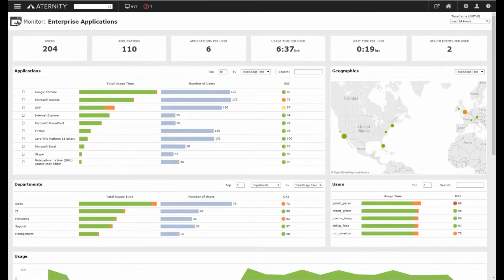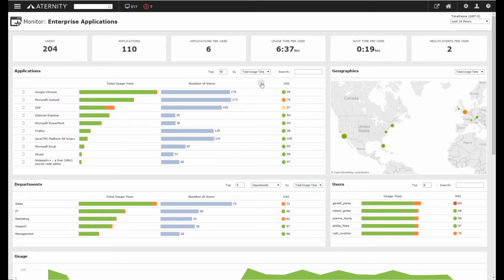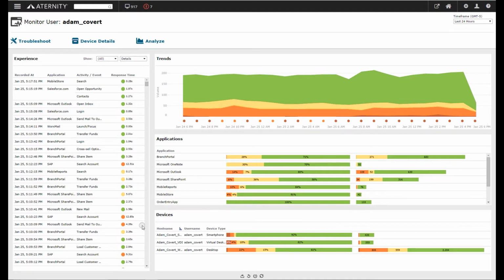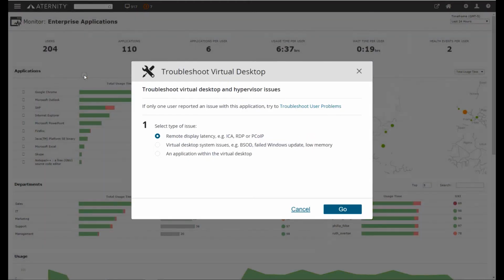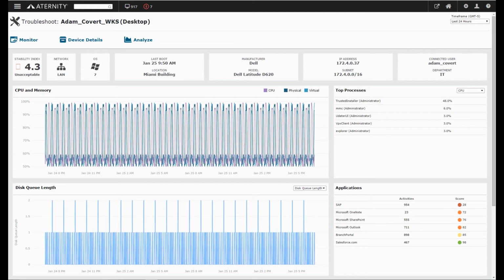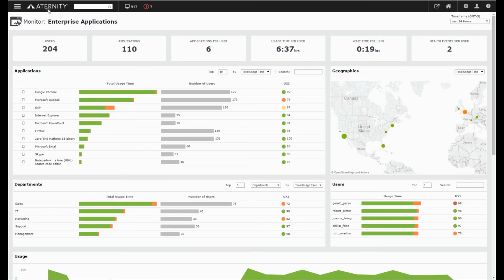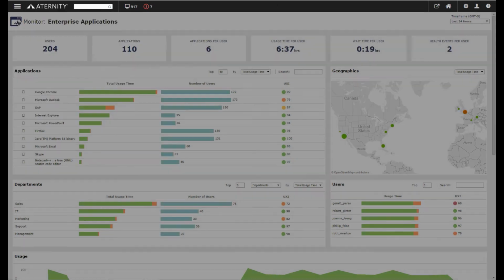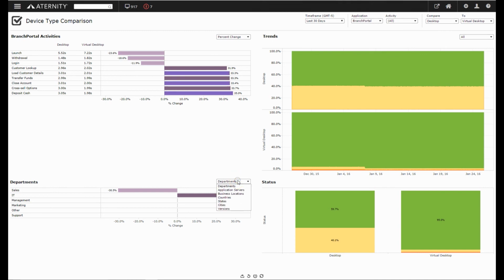Citrix XenDesktop and XenApp Monitoring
Verified Citrix Ready for Citrix XenDesktop, and XenApp, Aternity delivers critical capabilities to enterprises deploying Citrix Workspace Suite enabling them to fulfill the mobile workspace vision. Get an in-depth understanding of how Aternity provides comprehensive visibility to measure, manage, and improve workforce productivity for any enterprise app delivered on any device – mobile, virtual or physical.